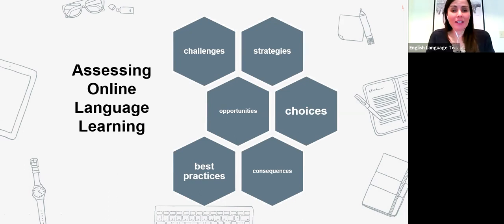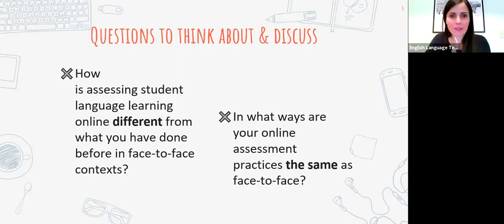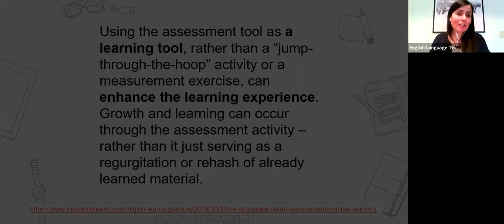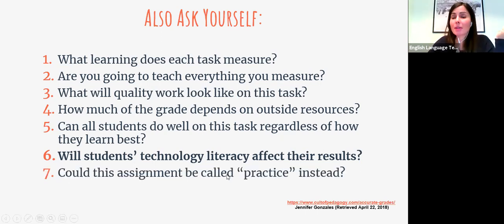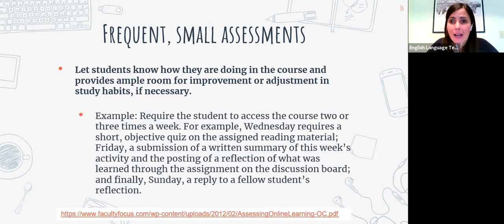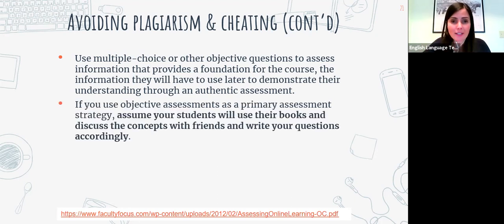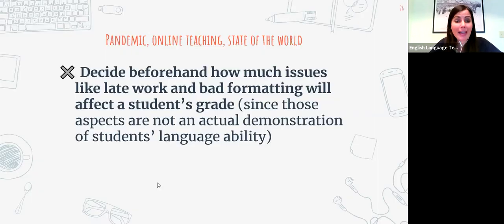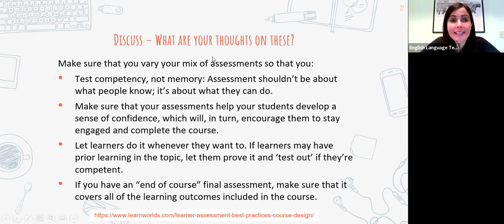ELTSociety Webinar - Assessing Language Learners Online